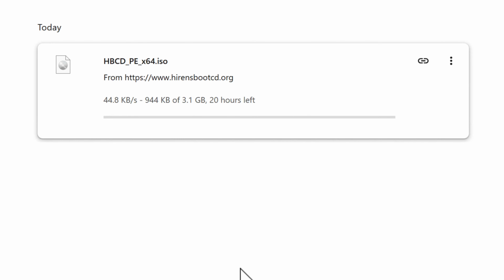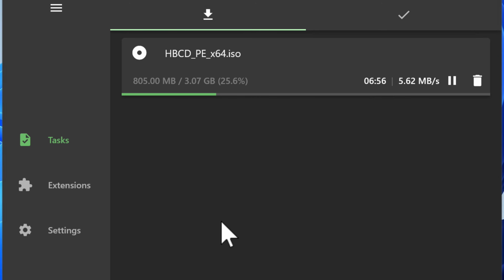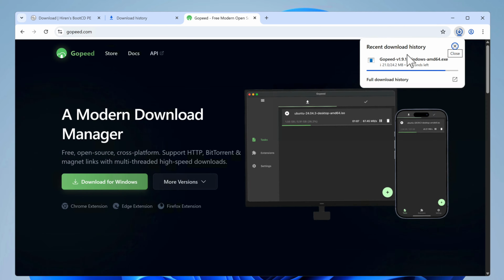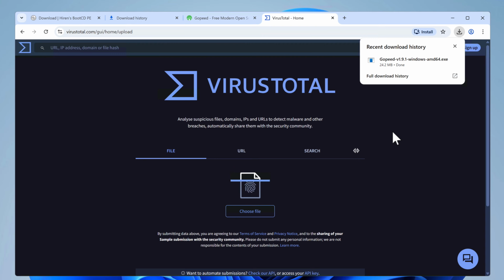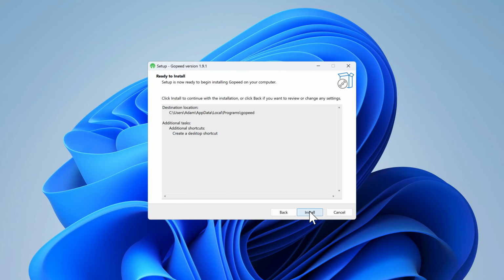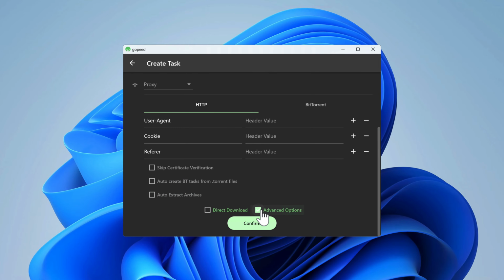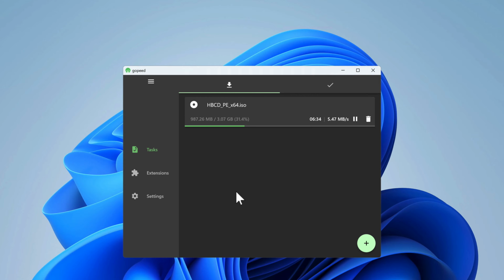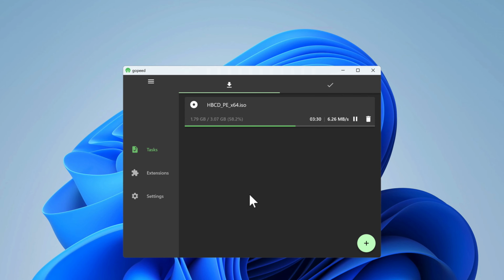One Free App That Makes Every Download on Windows 10x Faster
Tired of slow downloads even with fast fiber internet? The problem isn't your connection — it's how Windows browsers download files by default. In this video, I show you a completely free download manager called Gopeed that uses multi-threaded downloading to massively boost your download speeds  and I prove it with a live before-and-after comparison.

✅ 100% free  no subscriptions or paid tiers
✅ Open source and safe to use
✅ Works on Windows 10 and Windows 11
✅ Also supports torrents, scheduled downloads, and pause/resume
✅ Live speed comparison included